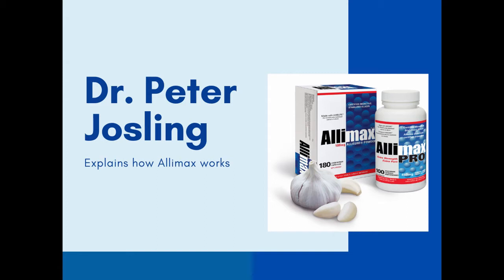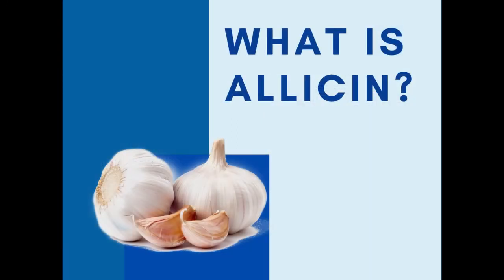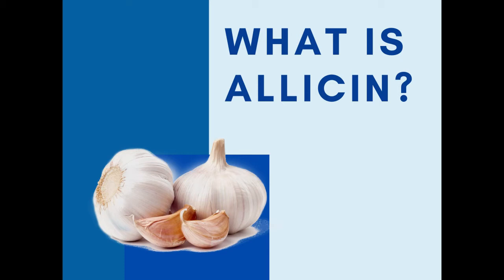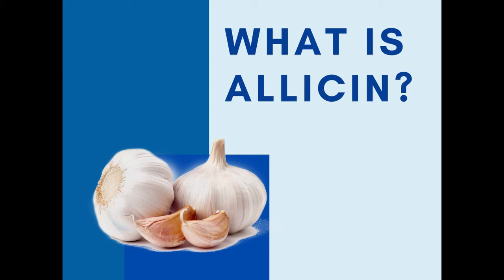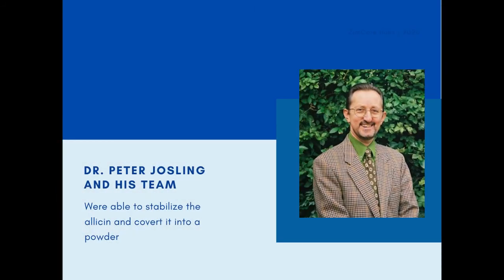Dr Peter Josling explains how Allicin works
A traditional herbal medicine to help relieve the symptoms associated with upper respiratory tract infections and mucous membrane inflammation.